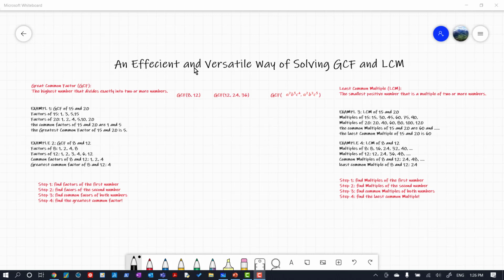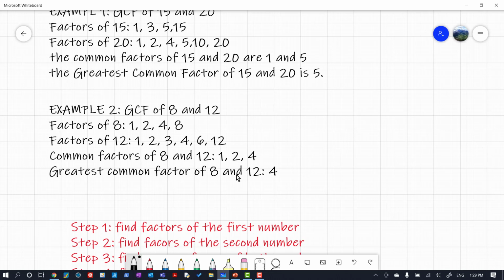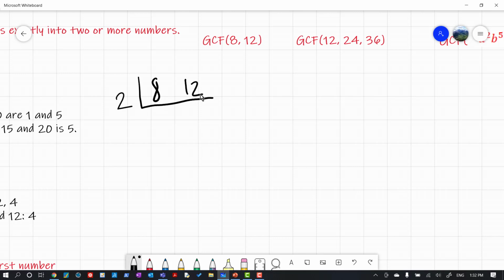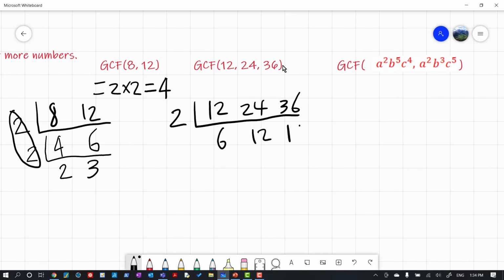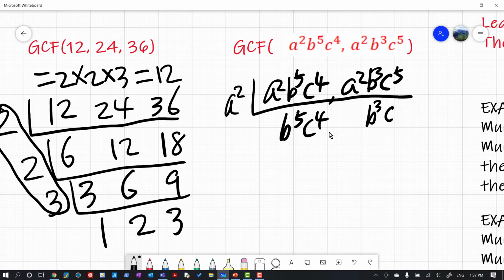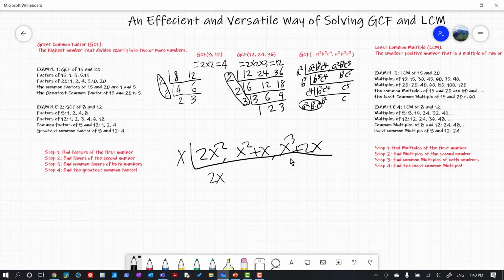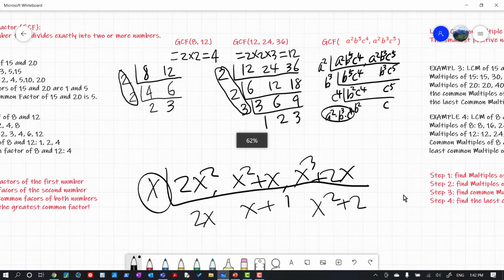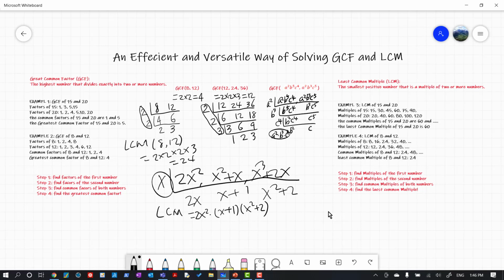An Effecient and Versatile Way of Solving GCF and LCM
This is a video explaining an efficient way of finding GCF and LCM.